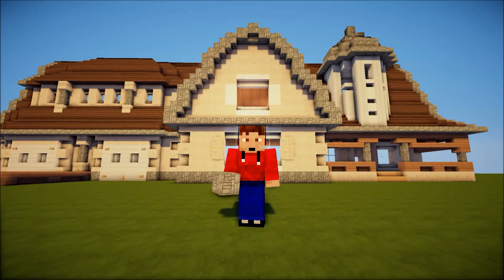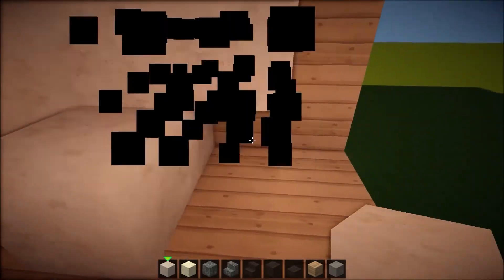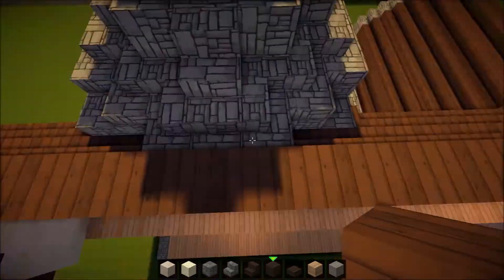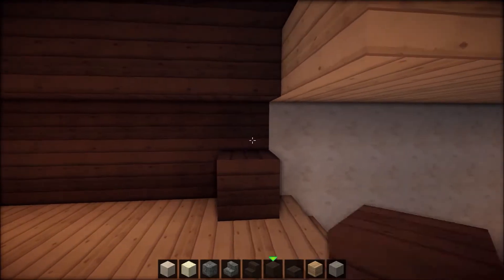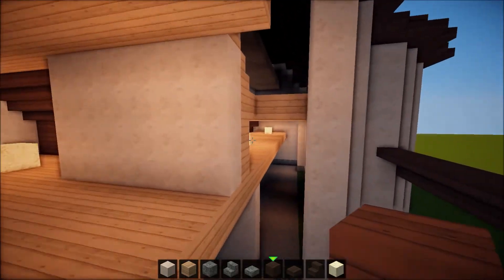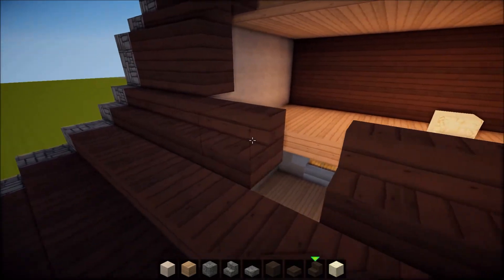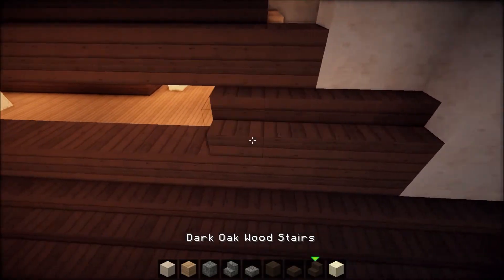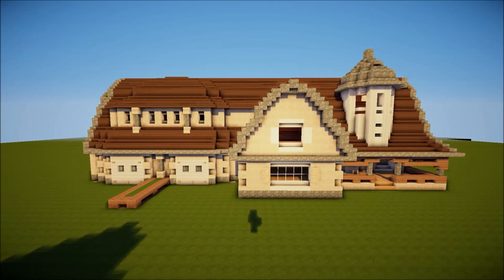Minecraft Let's Build | Traditional Mansion 1 | Part 4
Today we finish up some of the build around back!

  Apple Orchard Thief On Other Stuffs!

 Resource Pack - Flow's HD 128x128

 The music comes from the in-game Minecraft soundtrack.
 If you would like to listen without having Minecraft playing,